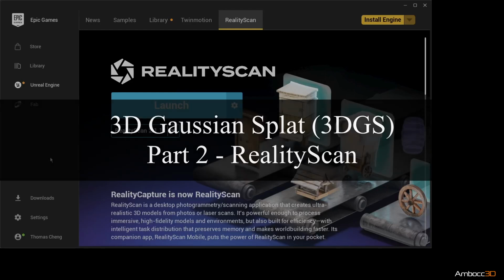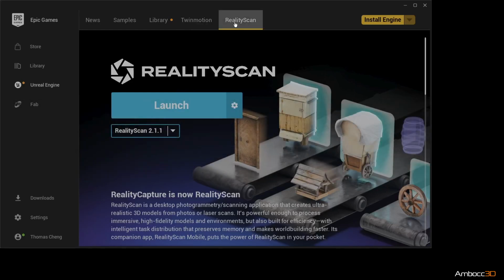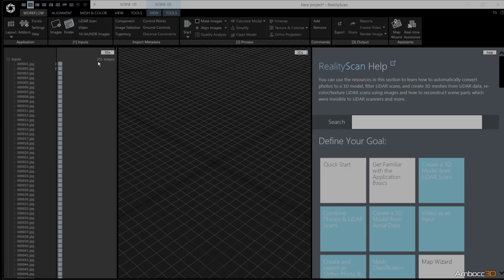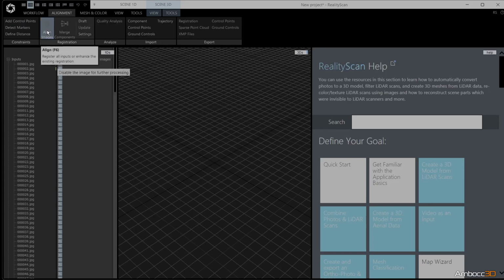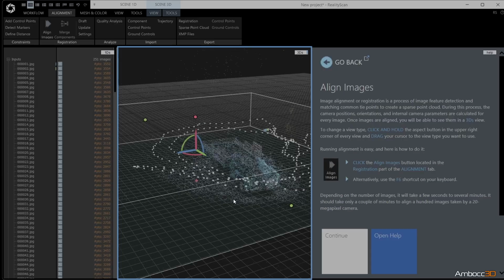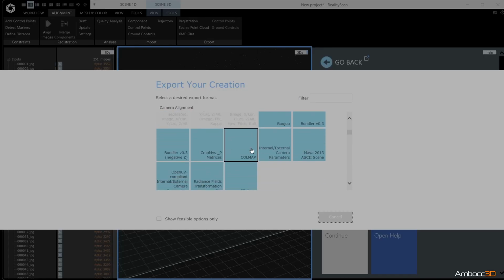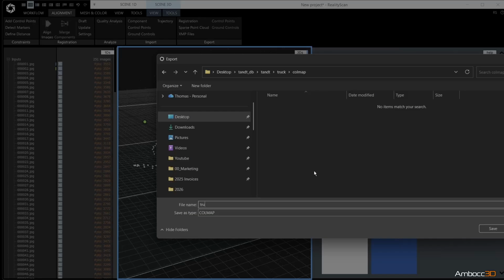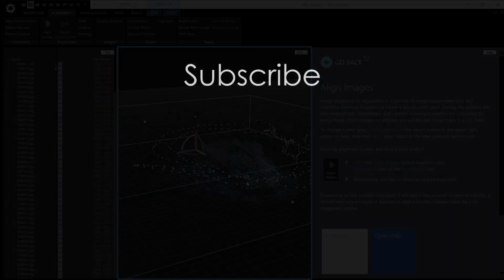3D Gaussian Splat (3DGS) in Octane for Blender | Part 2 — RealityScan Tutorial & Workflow Breakdown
In this tutorial, I walk you through how to create 3D Gaussian Splat in Octane for Blender using RealityScan, Lichtfeld Studio, and Octane for Blender. This video covers the workflow step-by-step.

If you're learning Octane for Blender or want to improve your cinematic rendering workflow, this guide will help you get clean, fast, and professional results.

• What is a 3D Gaussian Splat
• Aligning images and generating a point cloud with RealityScan
• Generating a Gaussian Splat with Lichtfeld Studio
• Display the Gaussian Splat in Octane for Blender

🧰 **Tools Used**
• RealityScan
• Lichtfeld Studio
• Octane for Blender 3D